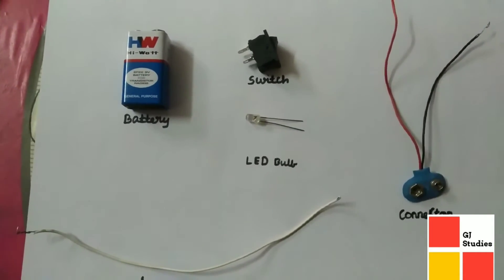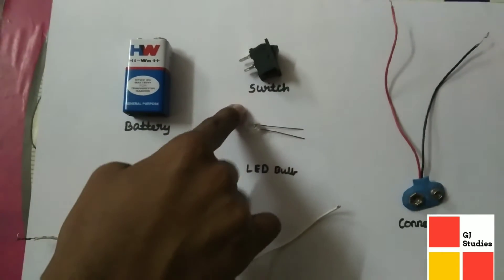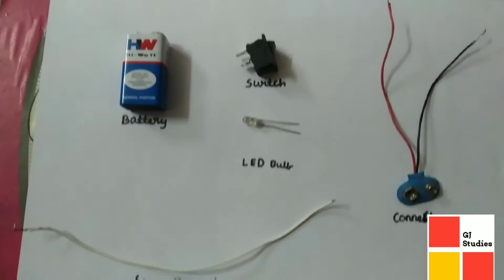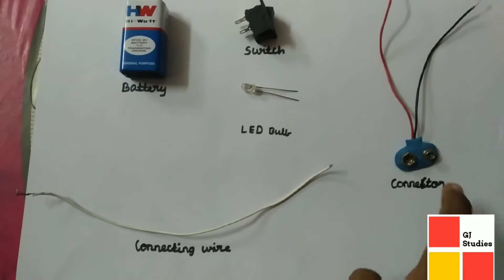Simple electric circuit working model/Science project for school/Gj studies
Welcome to Gj studies

I am going to show
How to make a simple circuit

MATERIALS REQUIRED

1. Battery
2. Connecting wire
3. LED Bulb
4. connecter
5. Switch

Gj studies 😀